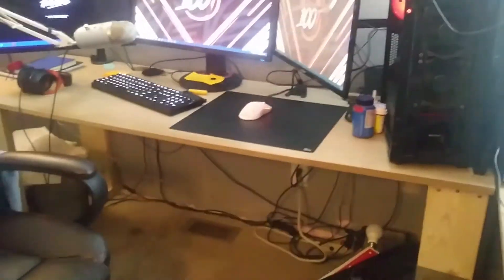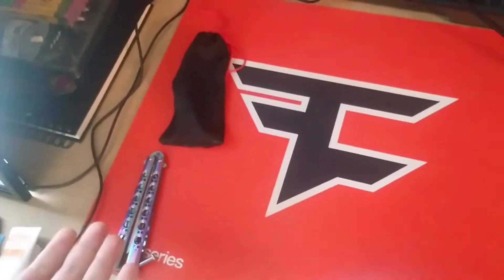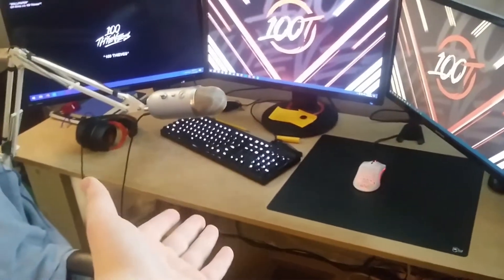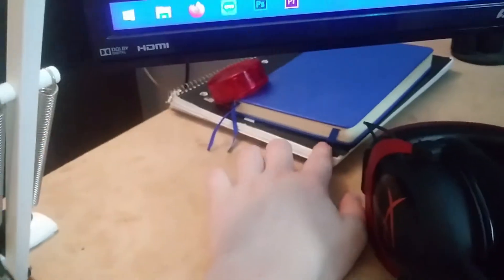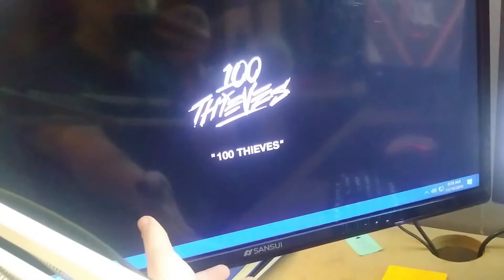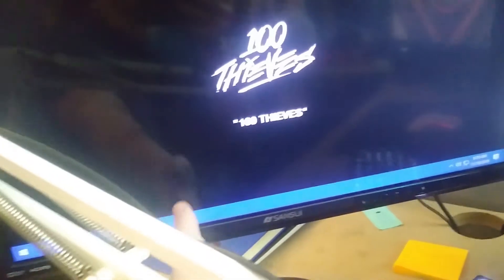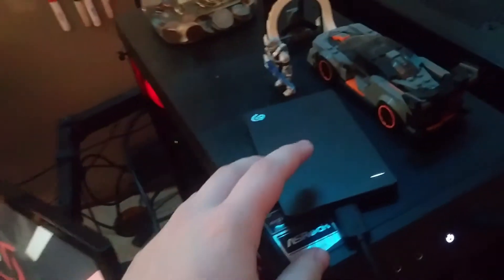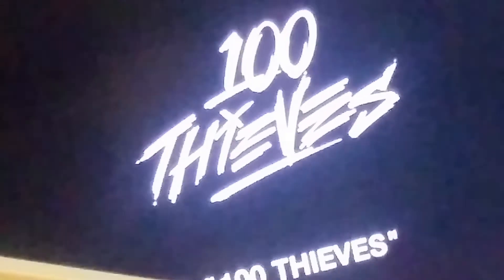Scuffed Setup Tour 2019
Scroll all the way down for PC specs.

I put a poll up on twitter for what my next video should be, and almost everyone chose the easiest option with the least ammount of effort lol.

TikTok (stream clips): @Xeph0r

Gaming PC Specs:
CoolerMaster 240mm aio
2x8gb Corsair Vengeance LPX DDR4-3000 running at 2933
EVGA GTX 970 SSC with custom bios
AsRock B450 Fatal1ty Gaming K4
EVGA NEX650G PSU
240gb OCZ TR200 240gb SSD
1tb Seagate barracuda
CoolerMaster MasterBox Lite 5

Streaming PC:
i5-4690k @ 4.2GHz
Hyper 212 Evo
4x4gb G.Skill RipjawsX DDR3-1600\
MSI Z97 PC Mate motherboard
GTX 960 2GT5OC
Corsair 550w bronze psu (I think its a CMX psu, don't remember)
120gb ssd (i dont remember the brand, its was $18 lol)
Rosewill USB 3.0 card
Elgato HD60s Capture Card

Peripherals:
ACER XFA240 144hz 1080p monitor
Samsung S22F350 21.5" Monitor
Blue Yeti
Model O - Main Mouse
G403 wireless - Secondary Mouse
G610 Orion CMX Brown keyboard with O-Rings
Glorious Odin XL Mousepad

Also, a raspberry PI 3 B+ running Pi hole as a secondary telemetry blocker aside from U-Block Origin :)